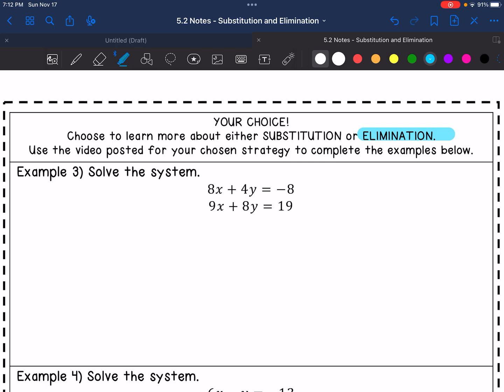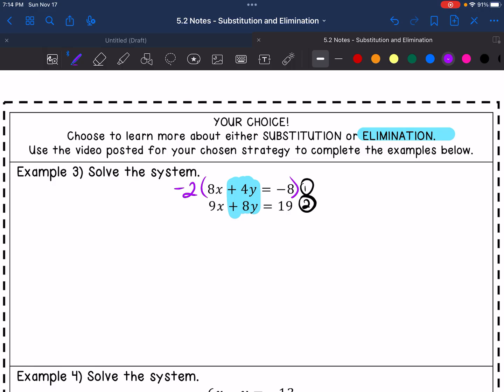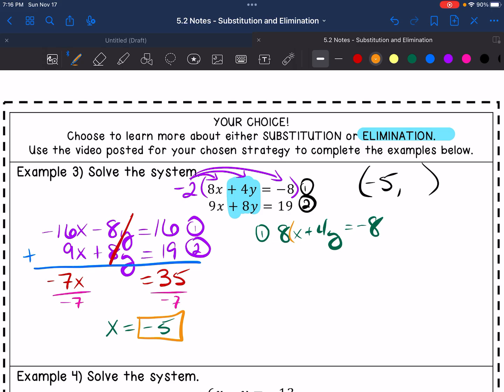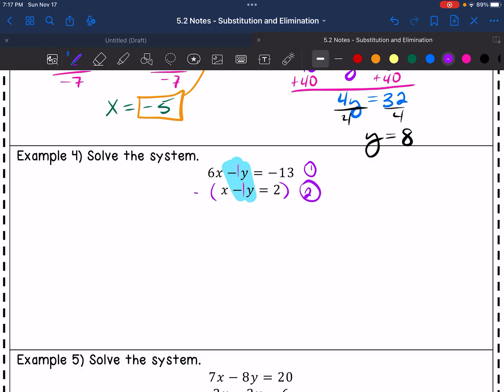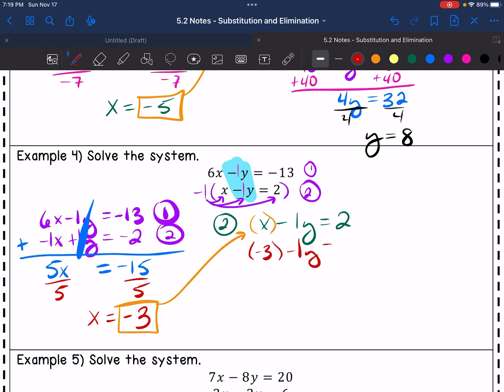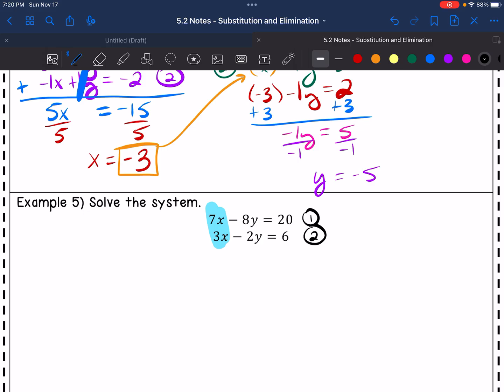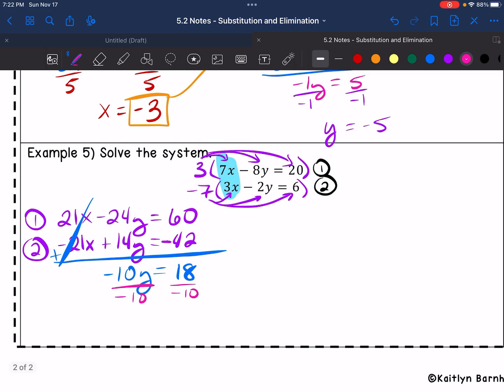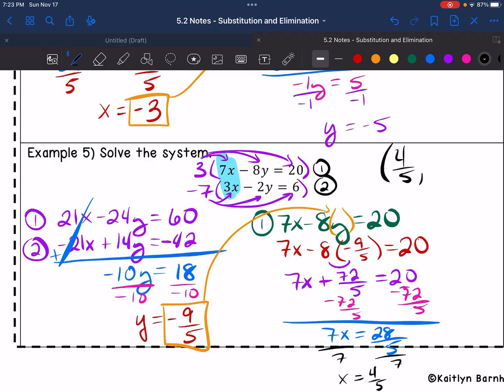5.4 Notes - ELIMINATION only